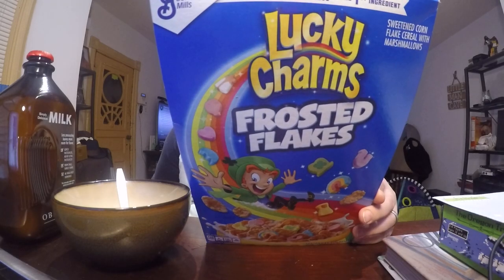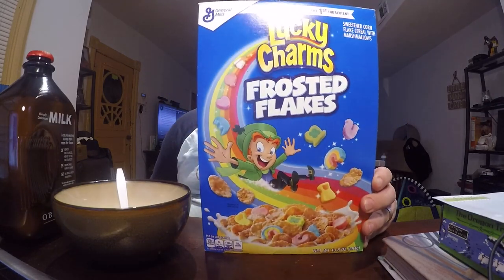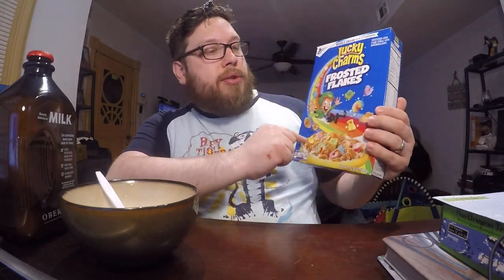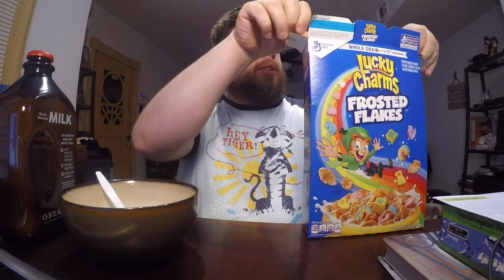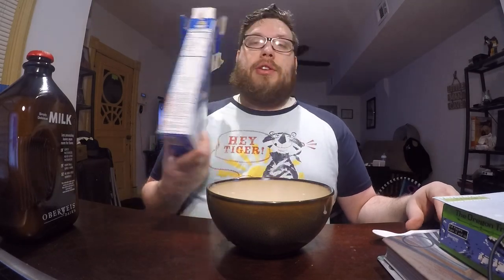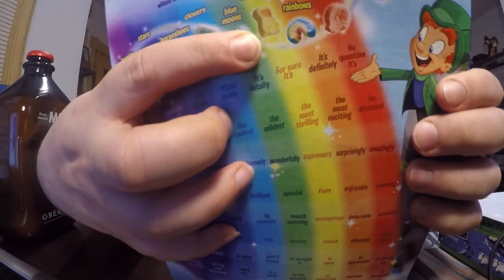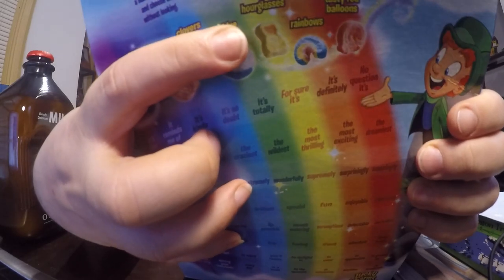Lucky Charms Frosted Flakes Cereal Review